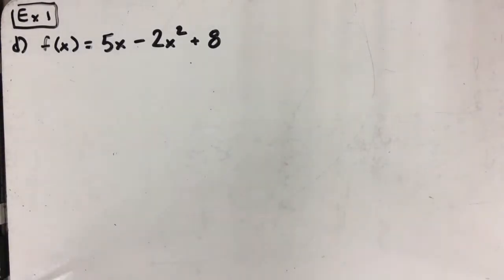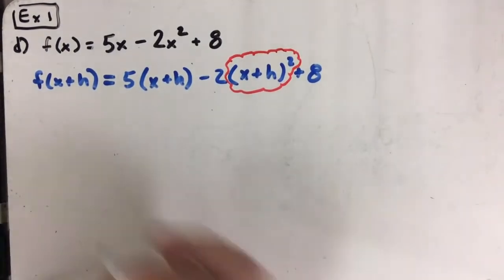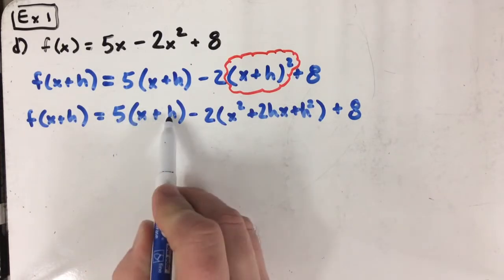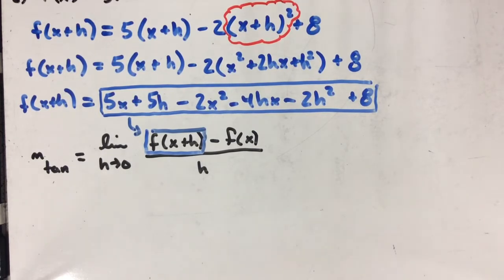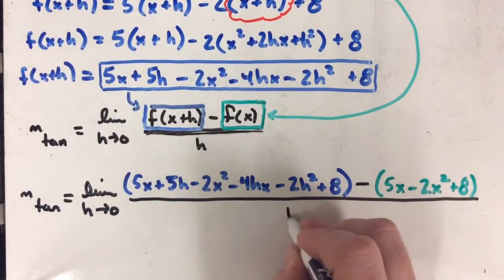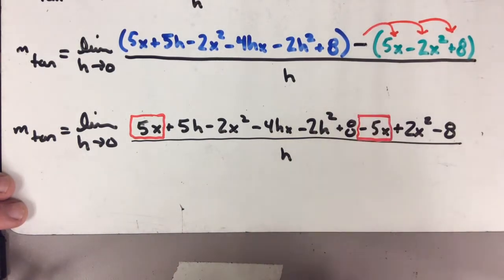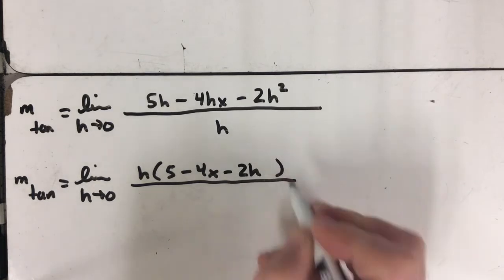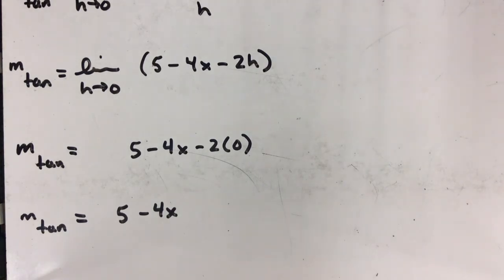PC 12.3 Day1 Ex1d